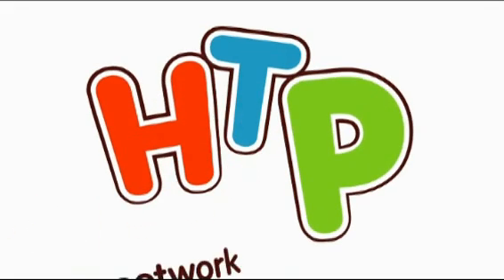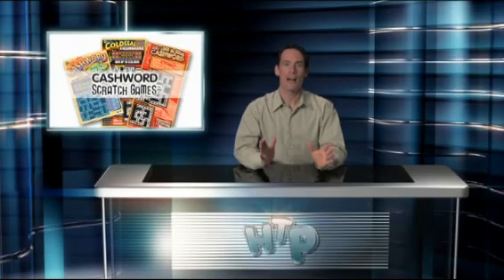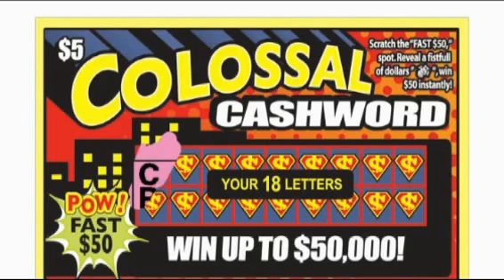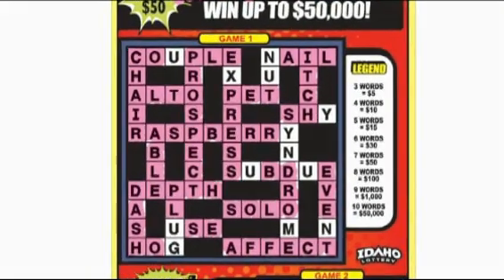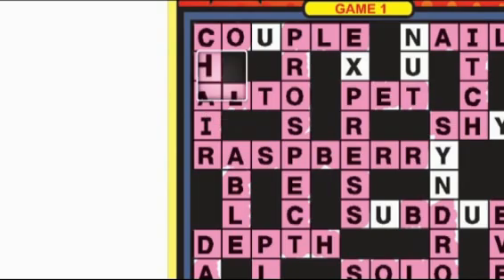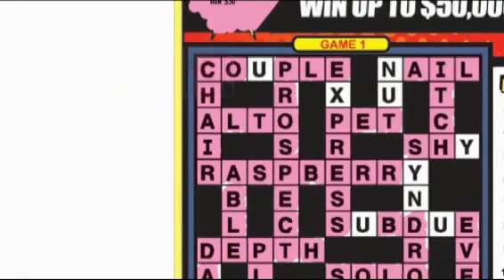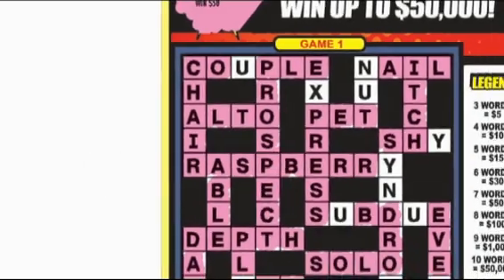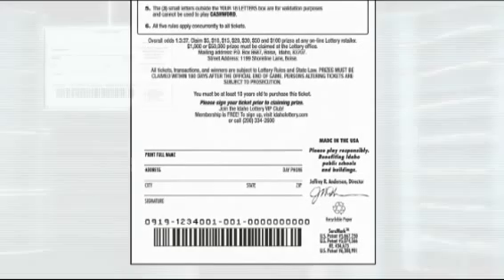CashwordScratchGames.flv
Hey wordsmiths! If you love crossword puzzles, then you'll love playing Cashword, the Scratch Games.

Cashword is a Scratch Game that's played like a crossword puzzle. What you're going to do is simple -- match your letters to those in the crossword.

Scratch off the "YOUR 18 LETTERS" box to reveal your letters. For each one of your 18 letters, scratch off each corresponding letter in the CASHWORD puzzle and the bonus word area below. As you scratch off the letters, you will start to complete whole words. Here's where it gets exciting. If you uncover 3 or more complete words in a game, you win the prize shown in the matching game legend. Don't forget to look for extra features like doublers, triplers or bonus words. Complete words are at least 3 letters long and must appear in an unbroken string. A word cannot be formed diagonally, from right to left, or from bottom to top. And yes, a word can only read from left to right or top to bottom.